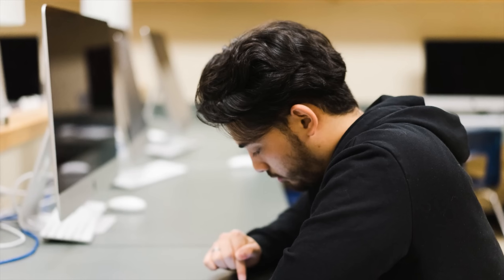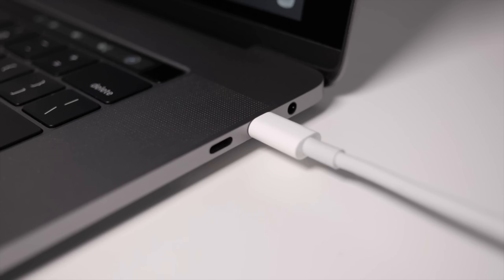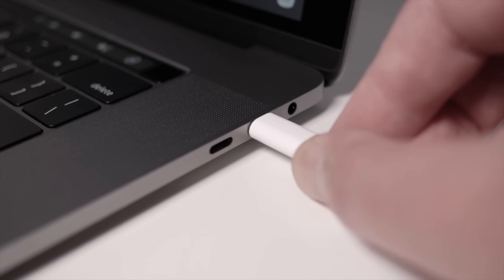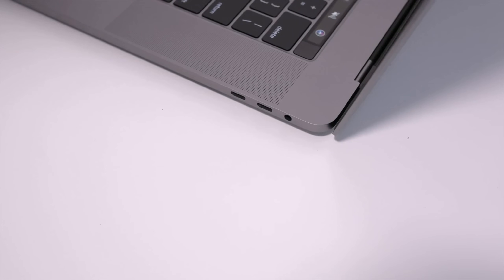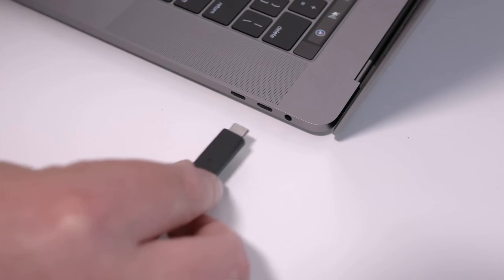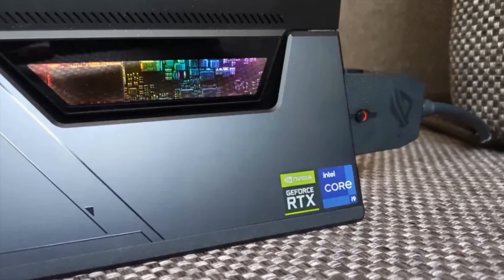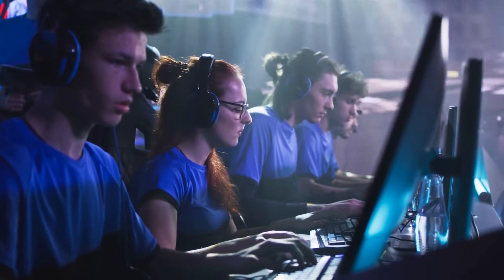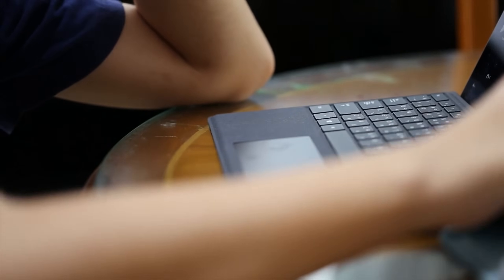Thunderbolt 5 vs Thunderbolt 4: Everything you need to know